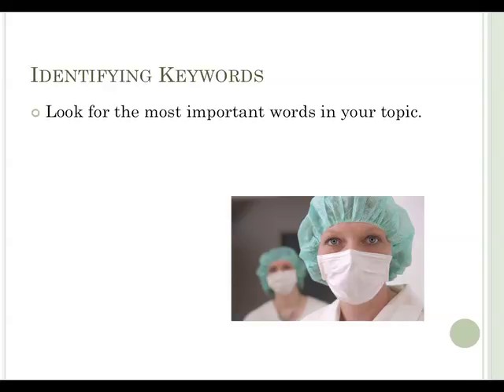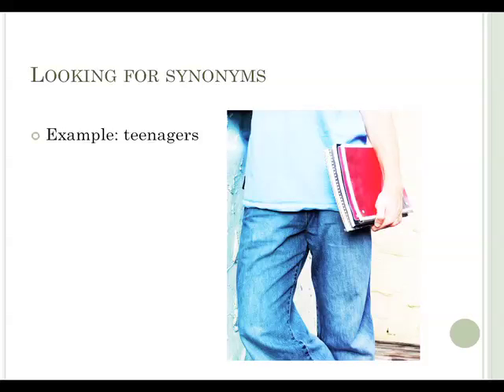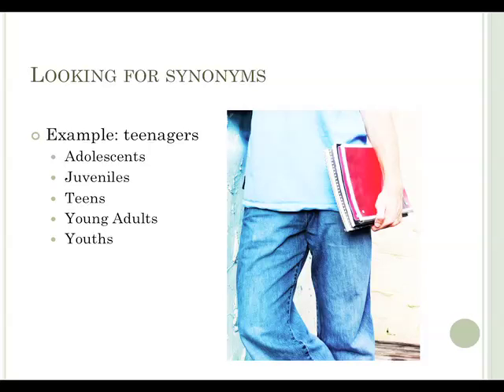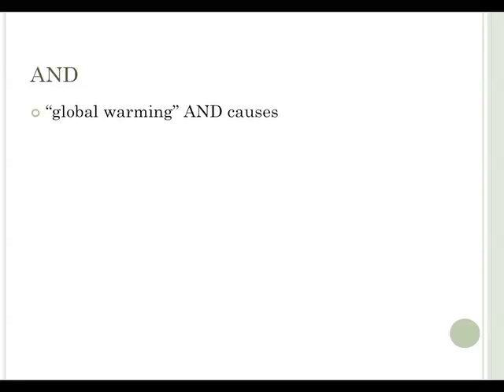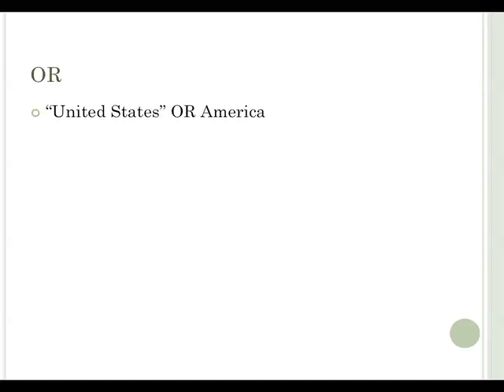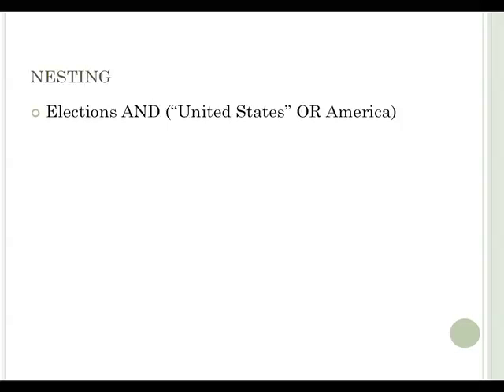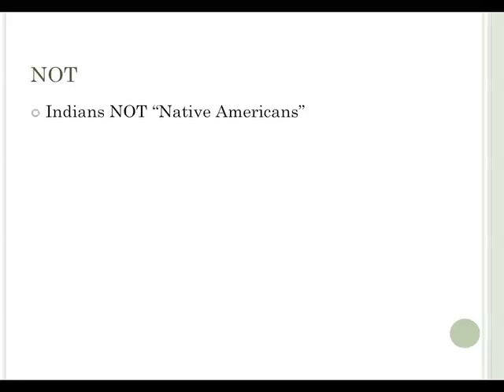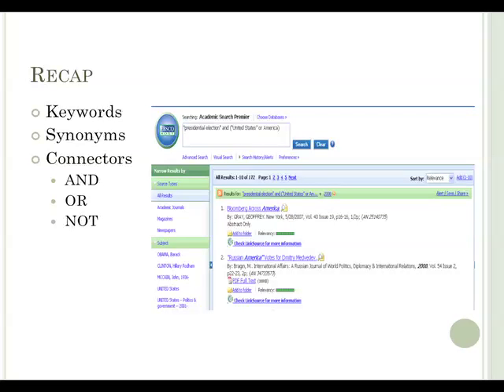UVU Library Tutorial - Boolean